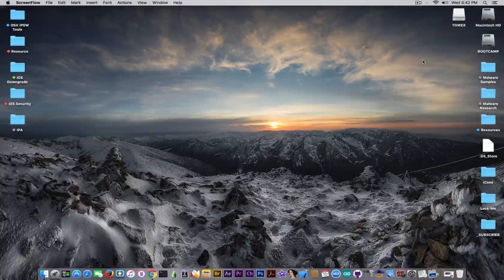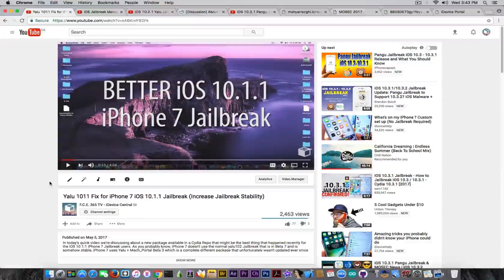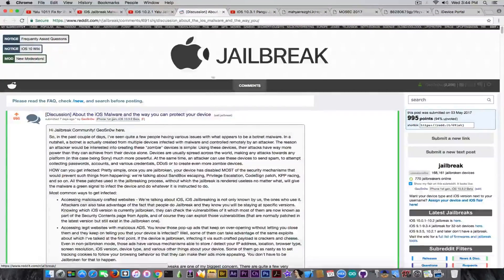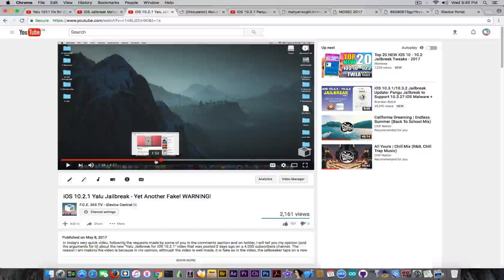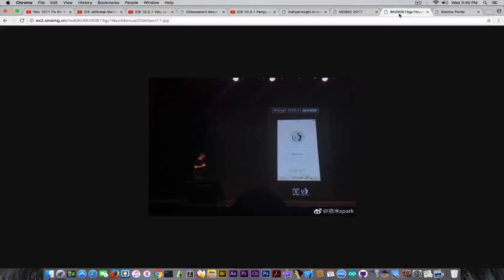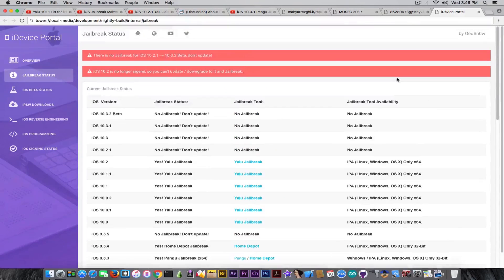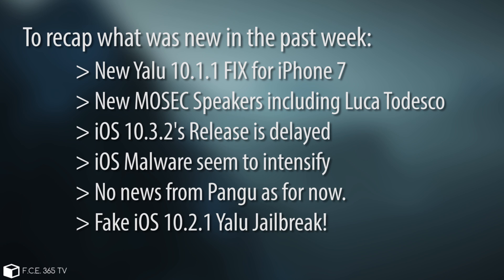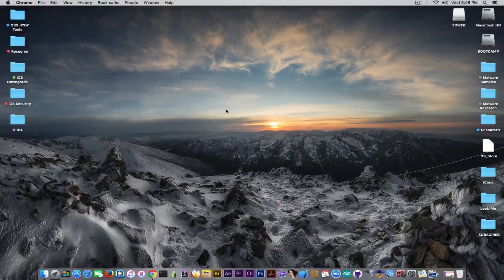iOS 10.3.1 Jailbreak Status - Pangu, Mosec, Yalu 10.2.1, May Updates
In today's video we're doing the weekly Jailbreak status update in which we're discussing about the new important things that happened on the Jailbreak community in the pas week. Normally these videos tend to combine the information for various others as well in order to provide a easy to understand video for those who missed the main videos. Of course, I do recommend watching the full videos.

This week was also interesting in terms of Jailbreak news. We've discovered a new iOS 10.2.1 Yalu Jailbreak fake, a new fix for Yalu + Mach_Portal was created, MOSEC conference organized by Pangu and PoC got 3 more speakers, one of them being Luca Todesco, and iOS 10.3.2 seem to be put on hold by Apple temporarily. Normally, iOS 10.3.2 Beta 6 or the final version should have been released a couple of days ago. Well, it's been 12 days since the iOS 10.3.2 Beta 5 was released, and there is no sign of any changes currently.

There are rumors on the Chinese boards claiming that Pangu is waiting for iOS 10.3.2 to be released before releasing their Jailbreak. This rumor was neither confirmed nor dismissed by Pangu, so what is their plan, remains unknown for the moment.